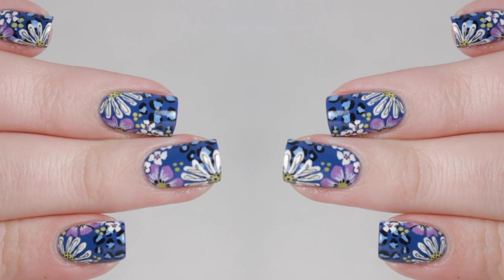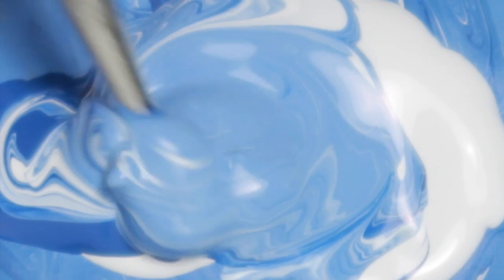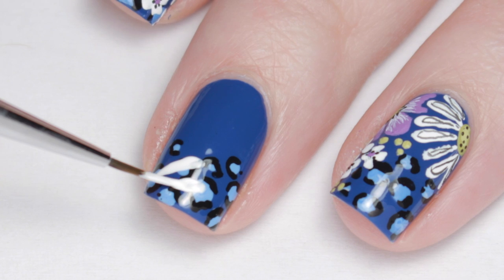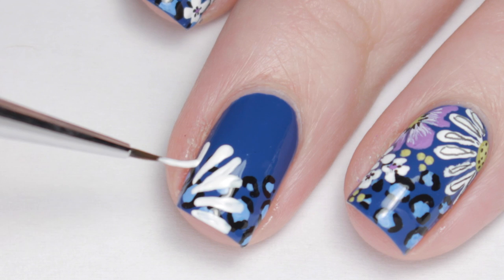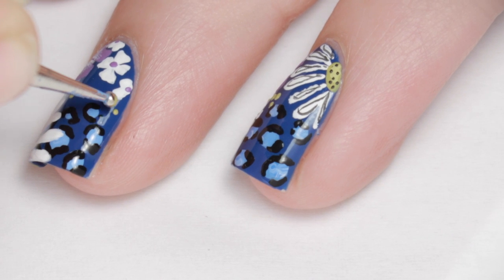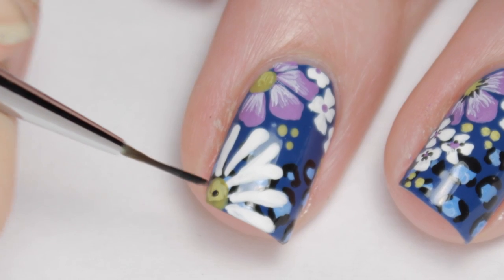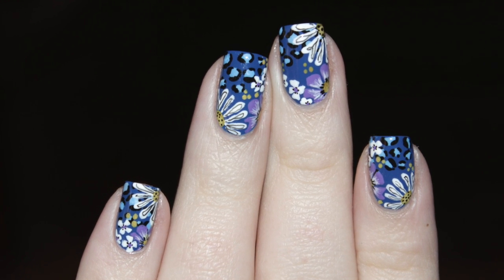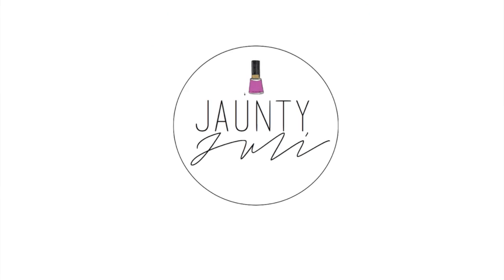Blue Leopard & Wild Flowers | Nail Art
FOLLOW ME//

MATERIALS USED//

BLUE| Revlon- Indigo Night
TOP COAT| NYC In A New York Color Minute- Grand Central Station

MUSIC ATTRIBUTION//